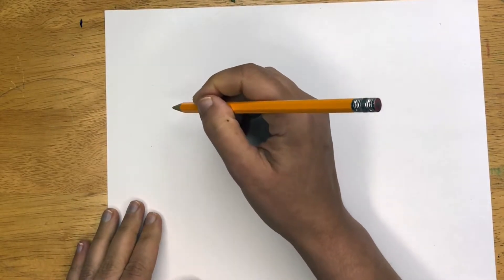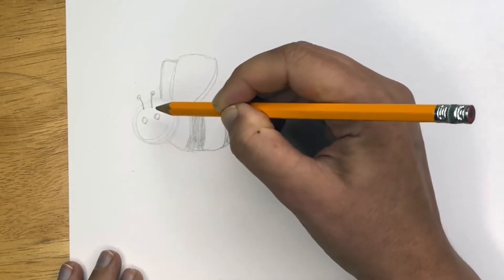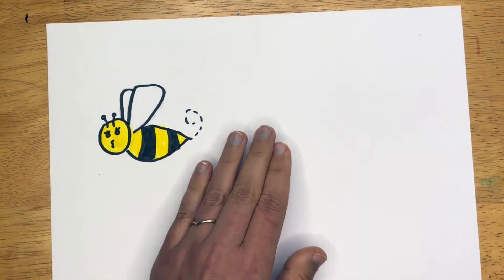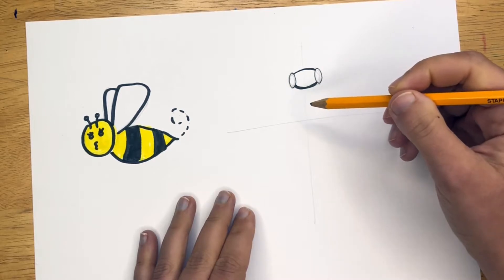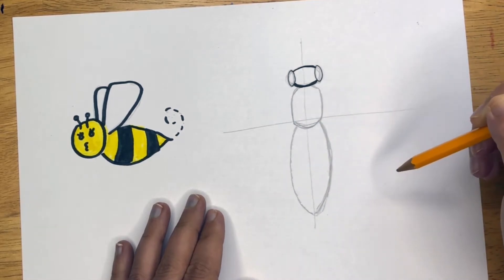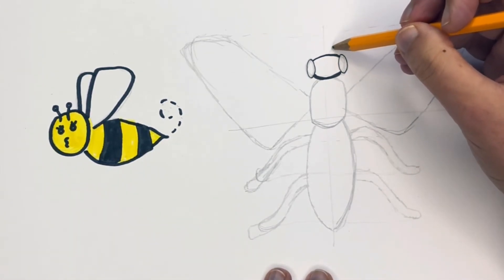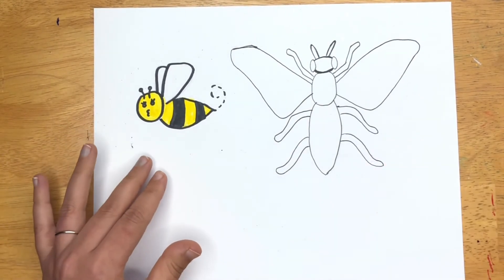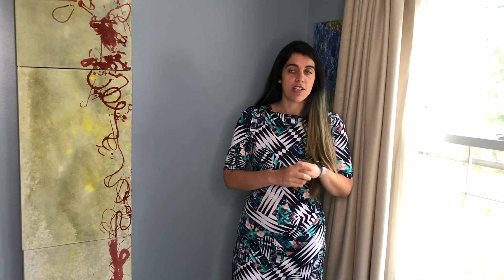How to Draw a Bee in Two Different Styles | Art with Ms. Choate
Learn how to draw a cute easy bee or a more realistic bee.